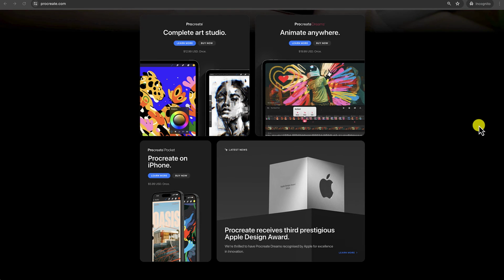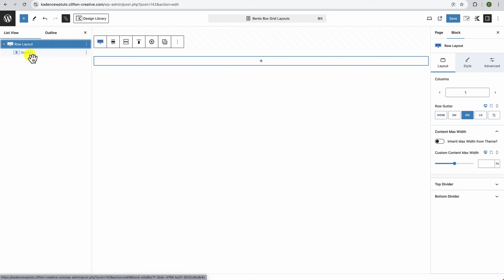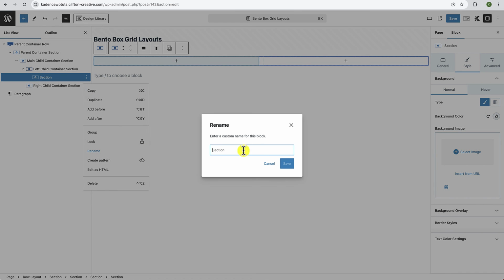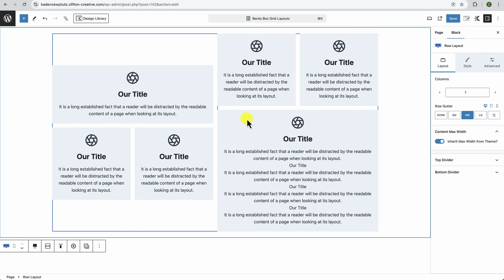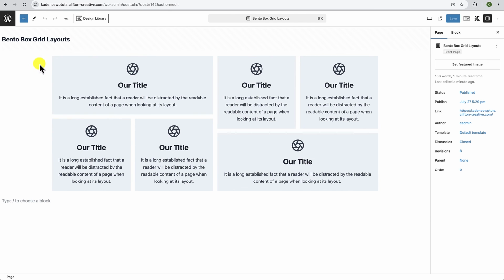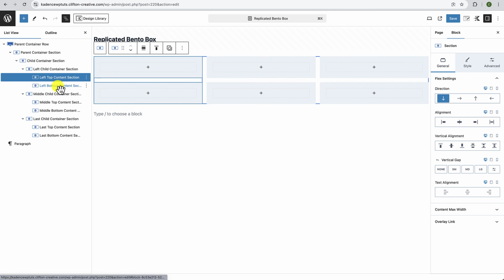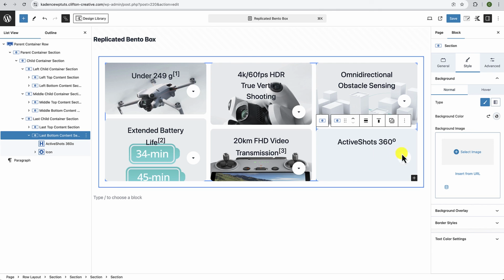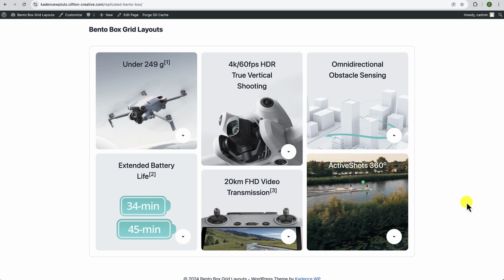Master Bento Box Layouts with Kadence Blocks | Create Stunning Designs Easily!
Creating a stunning Bento Box layout has never been easier! With Kadence and Kadence Blocks, you can bring your design ideas to life effortlessly.  In this video tutorial, you'll learn how to create and craft a stylish and organized bento box grid layout for your website or blog. This step-by-step guide will help you make the most of the Kadence Blocks' Row Layout Block and Section Block.

- How to install the Kadence Theme, Kadence Blocks and leverage the CSS Grid capabilities of the Row Layout Block and the Flex box capabilities of the Section Block.

- Techniques to create a Bento Box grid layout that's both functional, visually appealing and responsive

- Tips for organizing your layout with labels, colors and spacing
- Best practices for responsive design to ensure your bento box grid layout looks great on all devices

🔹 Why Bento Box Layouts?
Bento Box layouts are perfect for showcasing content in a clean and organized way. They're ideal for portfolios, product showcases, and blogs, offering a unique and modern design aesthetic.

Timestamps:

0:00 Intro: How to create Bento Box Grid Layout with Kadence Blocks
02:14 Getting Started: Installing Kadence Theme, Kadence Blocks
05:25 Kadence Blocks: Row Layout Block and Section Block Explained
20:42 Bento Box Grid Wireframe: How to Create Bento Box Containers Row and Section Blocks
32:58 Bento Box Grid Wireframe: How to add placeholder content to Bento Box Containers
39:00 Bento Box Grid Wireframe: How to use flexbox layout settings in Section Blocks
55:12 How to recreate an existing Bento Box Grid Design with Kadence and Kadence Blocks
01:15:29 How to add autoplay video to a Kadence Section block  in a Bento Box Grid Design
01:24:23 How to make your Bento Box Grid Layout Section Mobile Responsive
01:29:10 Conclusion and Thank you!

✅ Gutenberg Block Editor: FREE
✅ Kadence Free Theme: FREE
✅ Kadence Blocks: FREE

✅ WordPress CMS: FREE
✅ Kadence Blocks: FREE